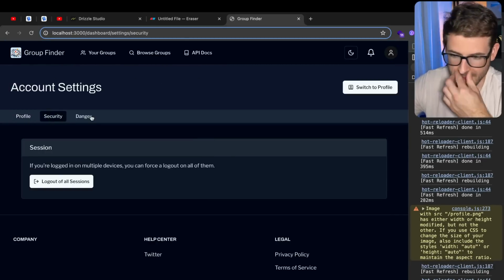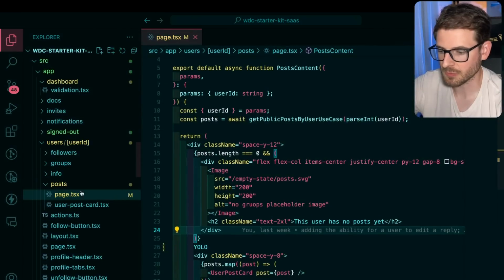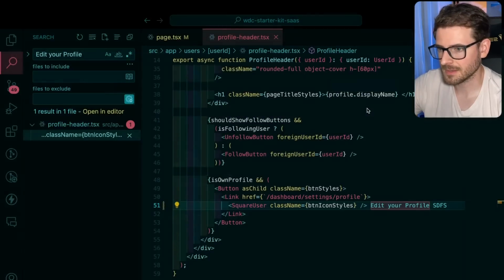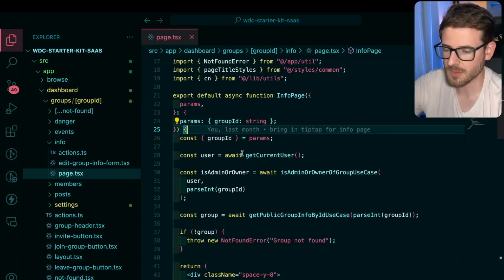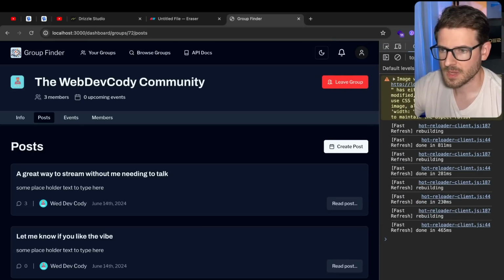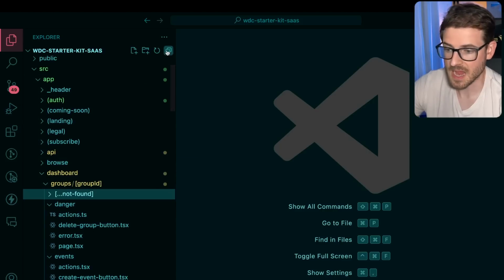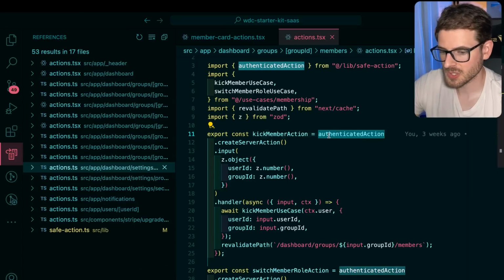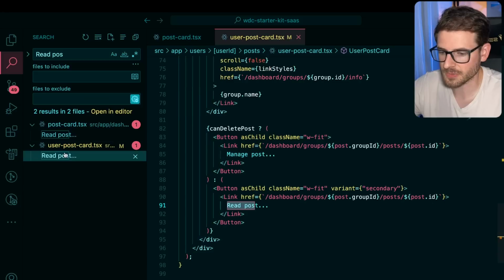How to navigate larger code bases